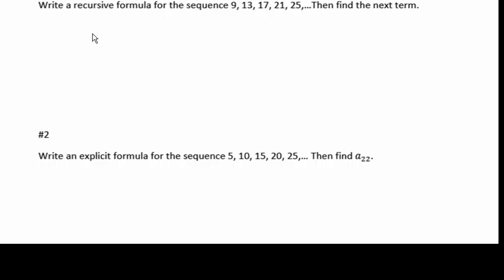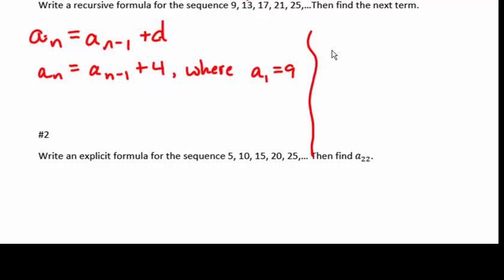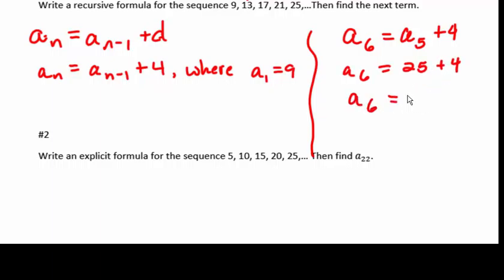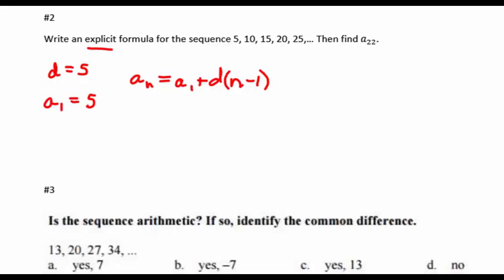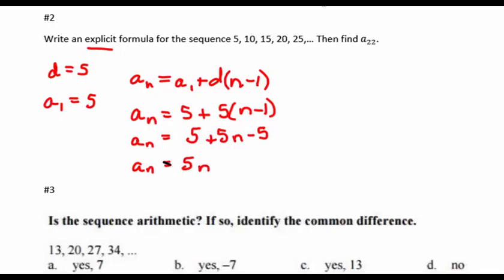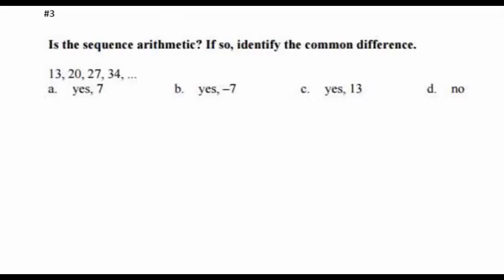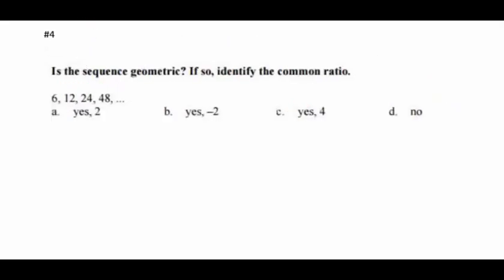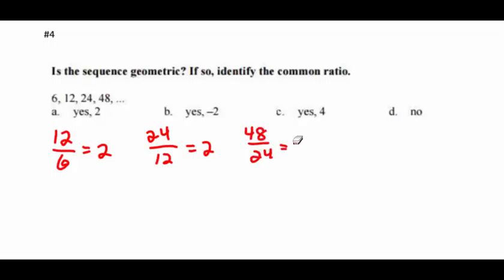Weekly 23 - Algebra 1